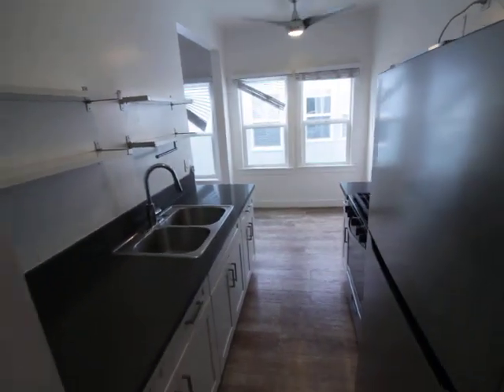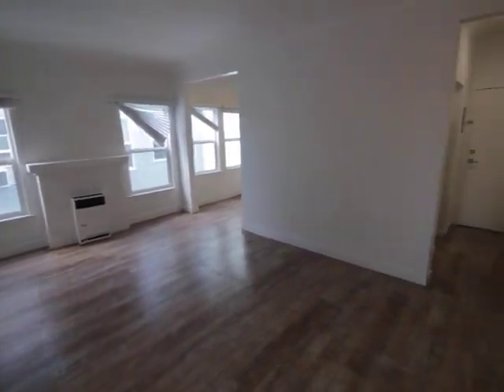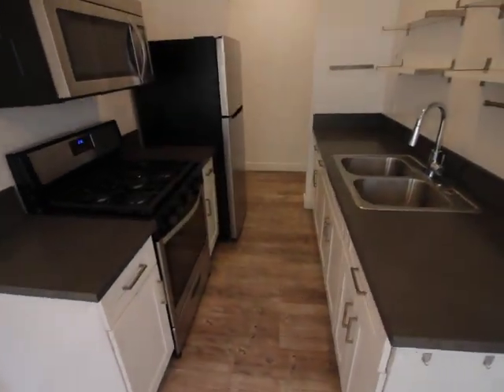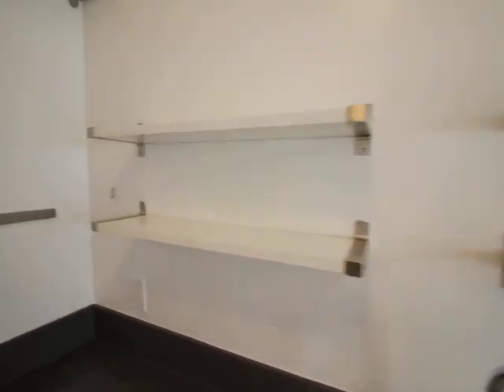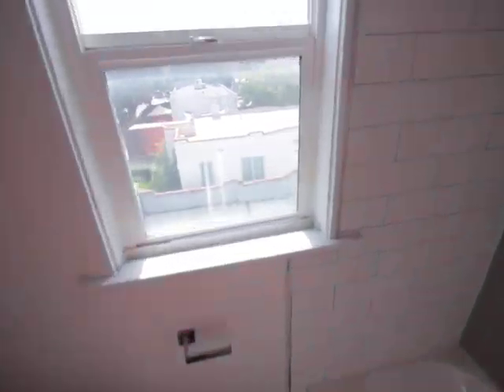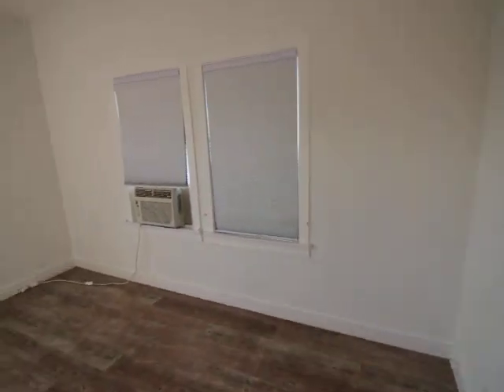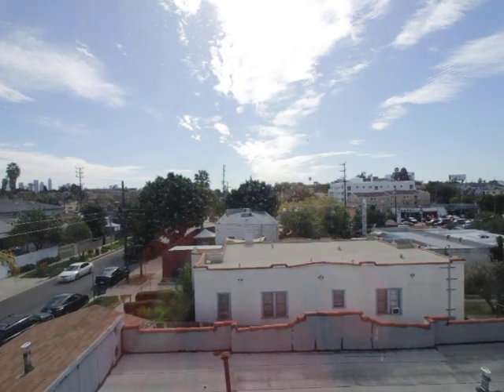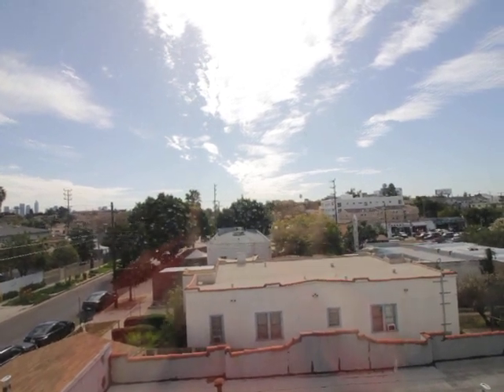PL10282 - Virgil Village 1 Bedroom Apartment for Rent!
Pacific Listings is proud to present this 1 Bed. Garage Parking Avail ($100/Monthly). Pets OK. Dishwasher. See Here for more pics, information and other properties on the FREE Pacific Listings's